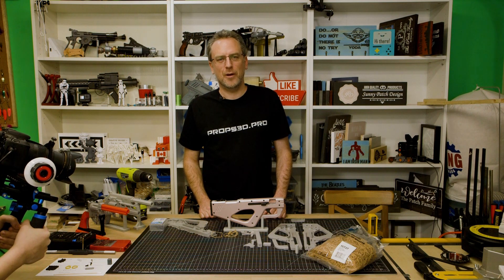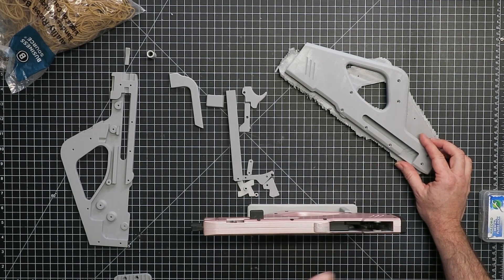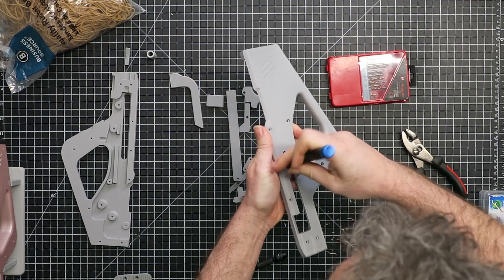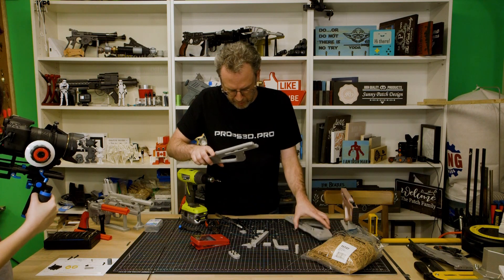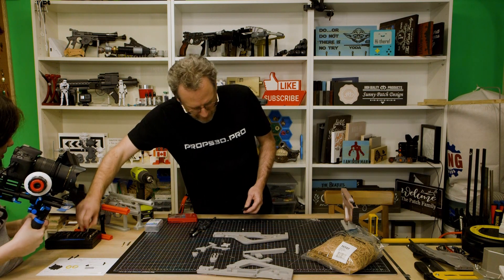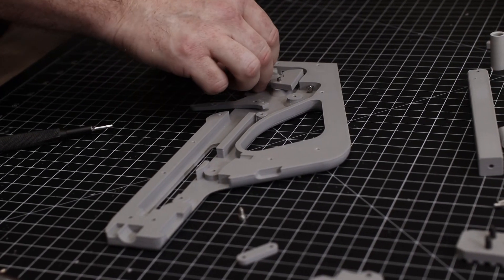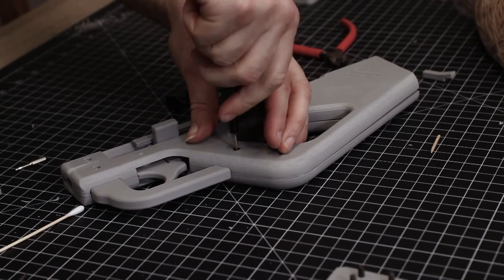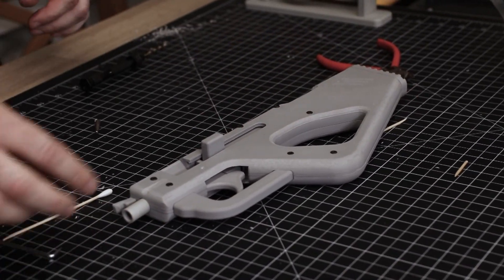3D Printed Rubber Band SMG - Free Models!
This works by loading bands onto a rear rotating square magazine which is kept from rotating forwards by a rocker. Note: Load the magazine with the bolt locked forward to prevent it from hitting the rocker.

When you release the bolt it will cycle backwards knocking a bulge on the rear of the elastic catch into the rocker causing it to rotate a quarter turn. This will load a band onto the catch, which is then held in place by the bolt getting stopped by the trigger sear. When you pull the trigger, the band on the catch pulls the bolt forward and releases the band towards your target, then another small band on the bottom of the catch pulls the bolt back and the catch hits a shoe again allowing the magazine to rotate another quarter turn. This repeats with a satisfying noise, the bolt cycling back and forth like a real open bolt SMG, and lots of rubber flying towards your intended victim, and good fun is had by all hopefully.